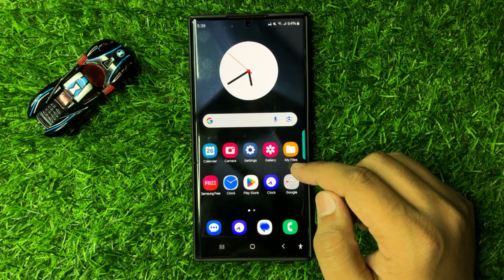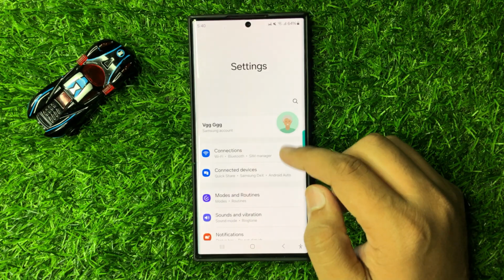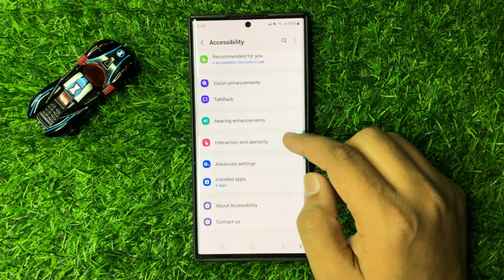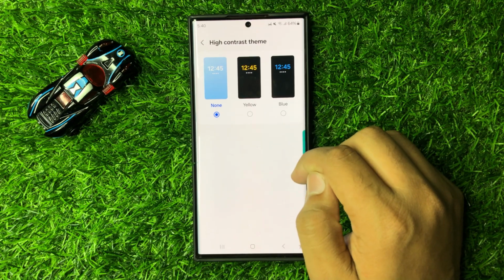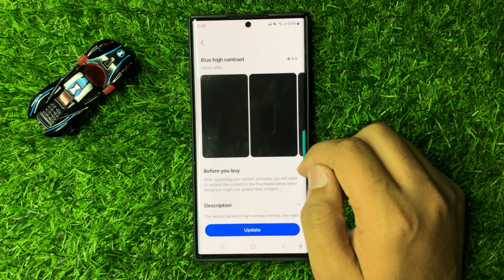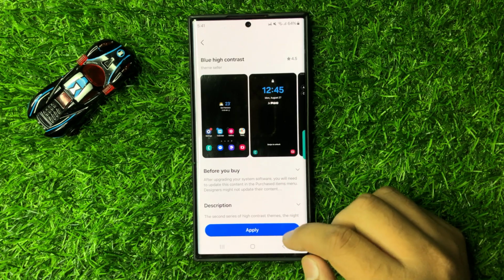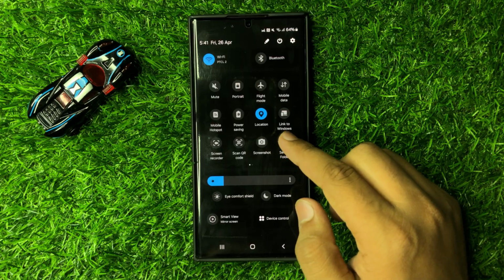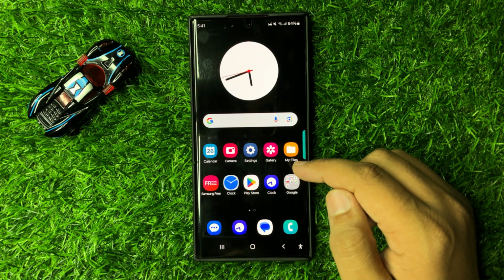How to Set the Display to a Yellow/Blue High Contrast Theme Samsung Galaxy S25 Ultra (Easy Method)